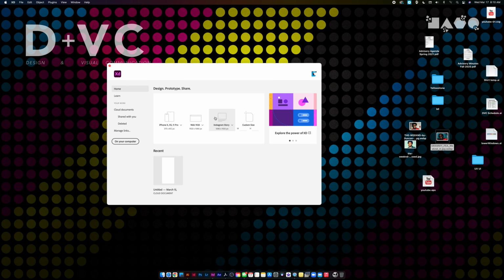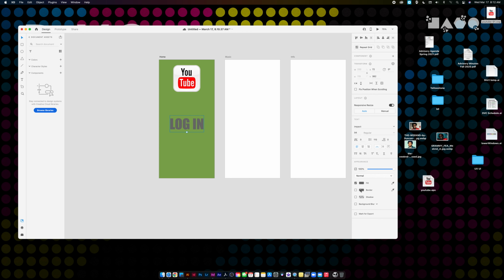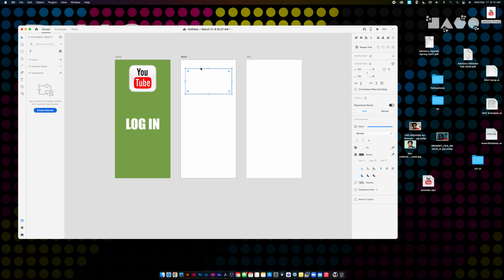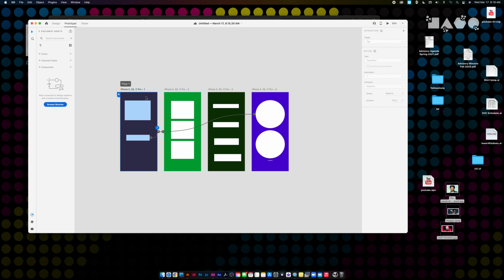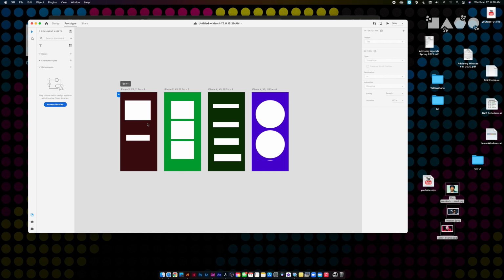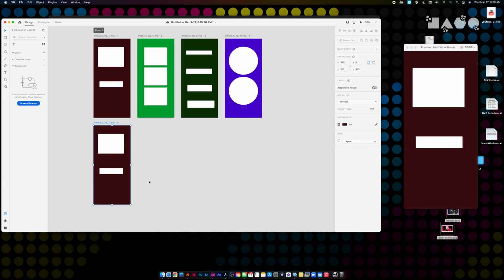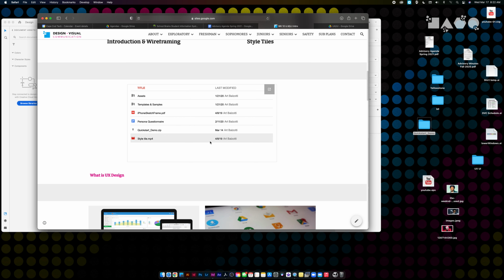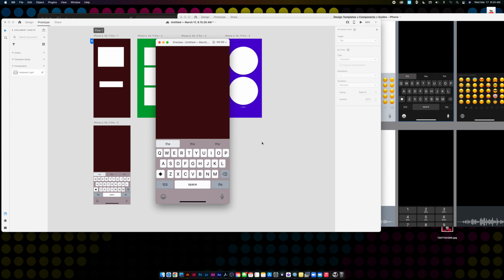INTRO TO XD